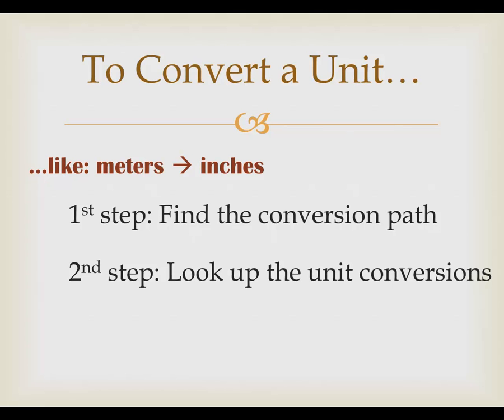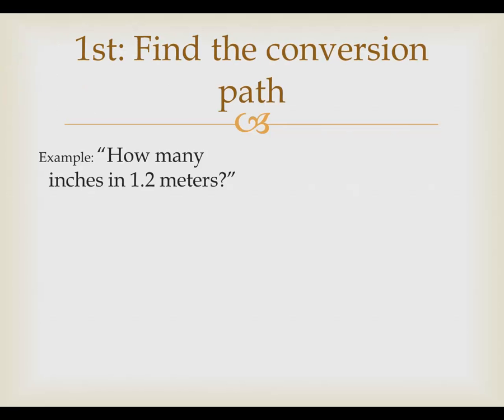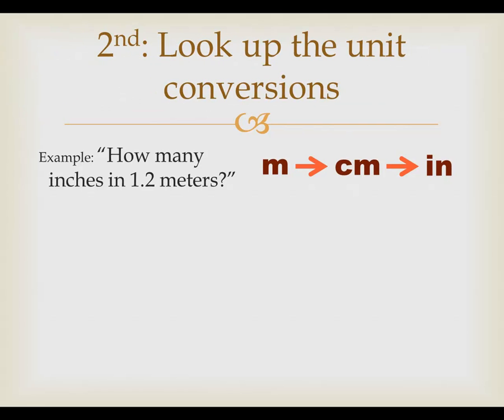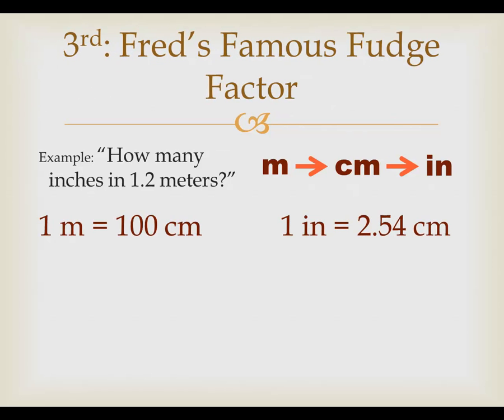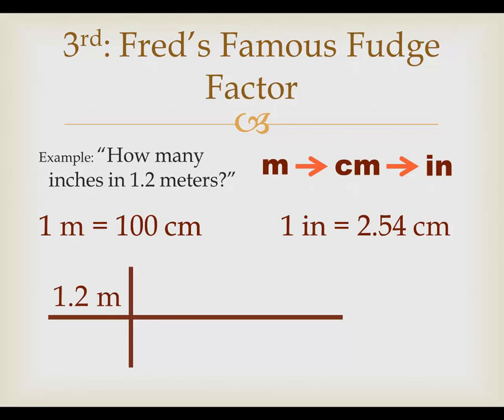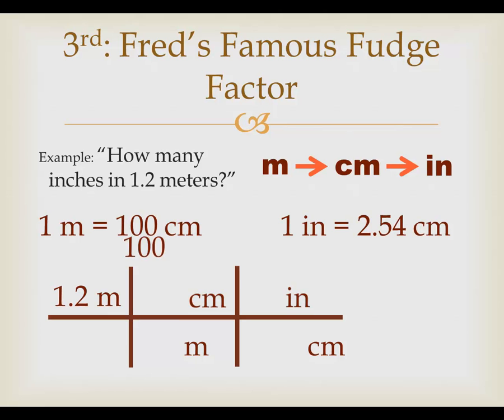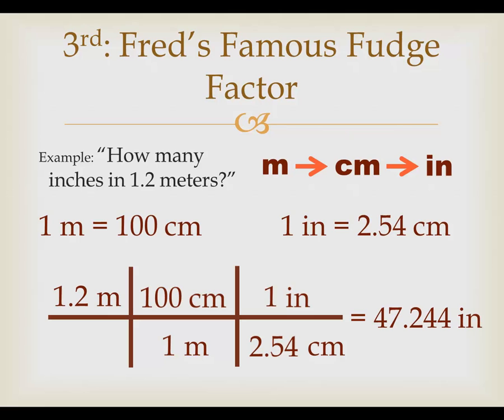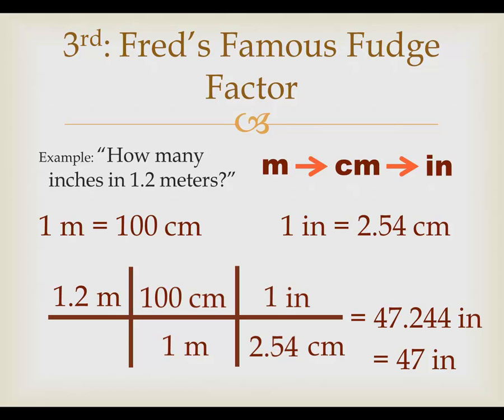Converting Units using Fred's Famous Fudge Factor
A video that reviews how to convert one unit to another, like from meters to inches.  Also includes a bit about determining significant figures in a unit conversion problem.